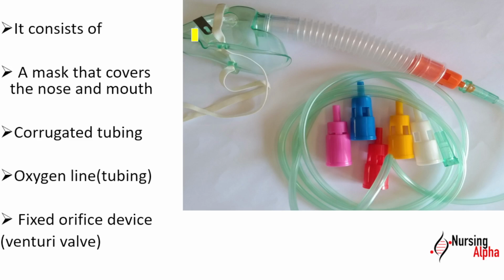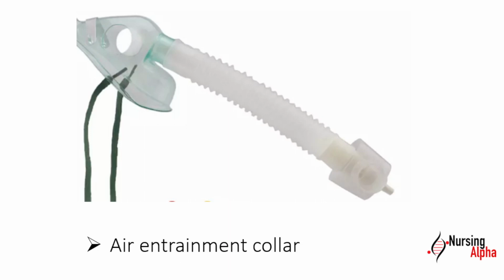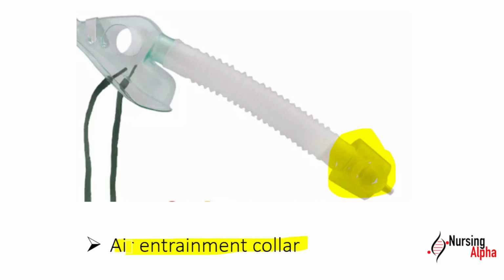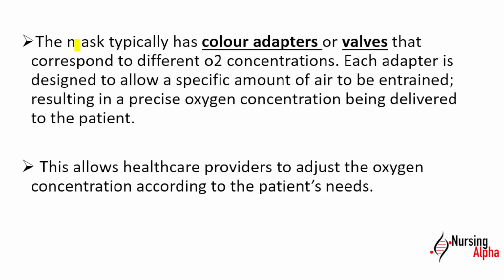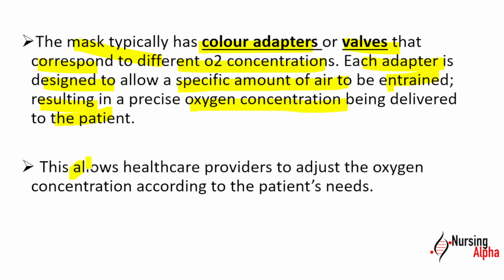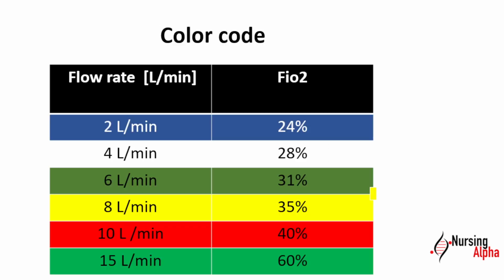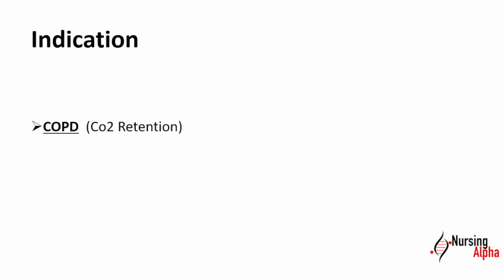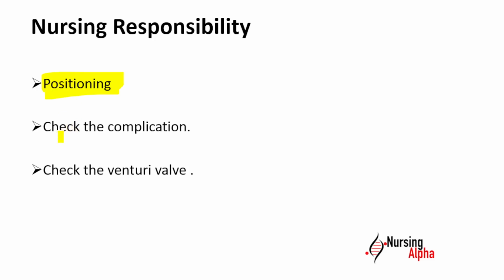Venturi Mask | Oxygen Therapy , Indication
Venturi  Mask | Oxygen Therapy | Valve colour

1.Parts
2.Principal
3.Colour code
4.Indication
5.Nursing Responsibility